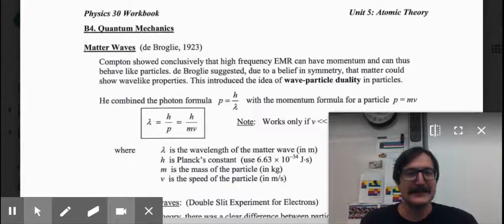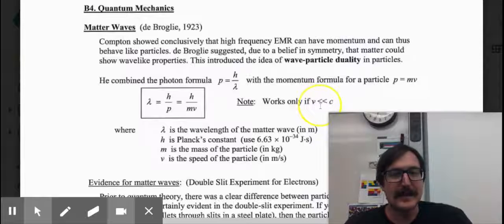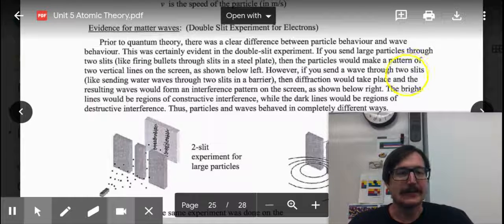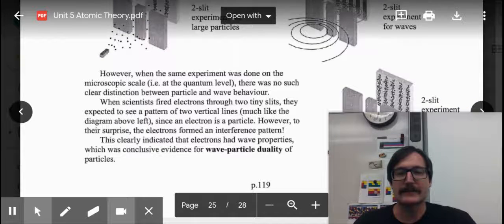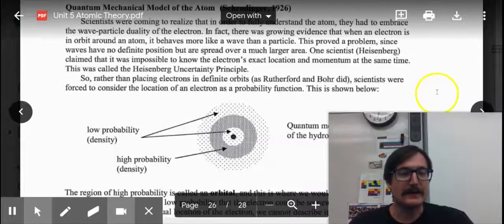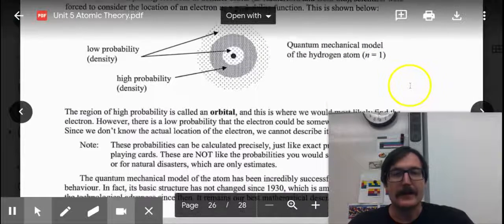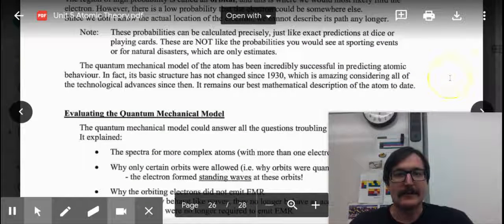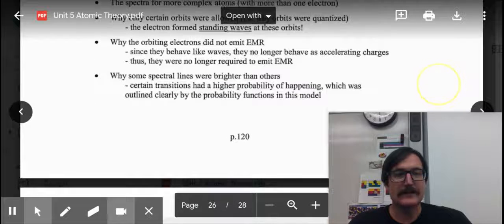U5 Physics 30 Lesson 8 Notes on Matter Waves p 119 120